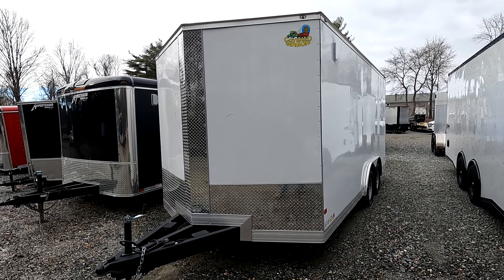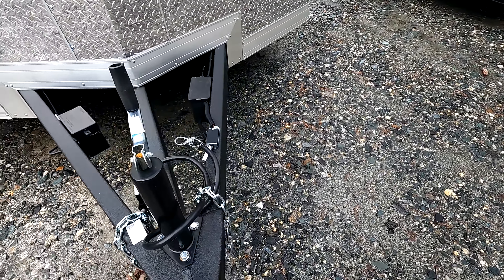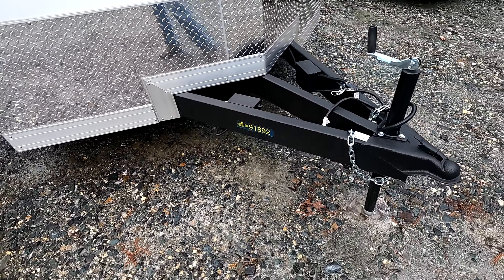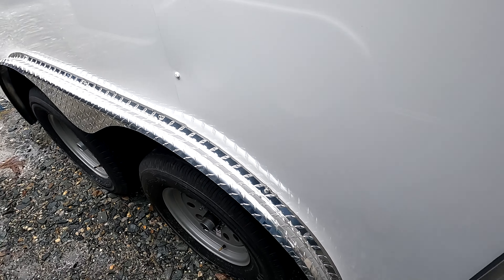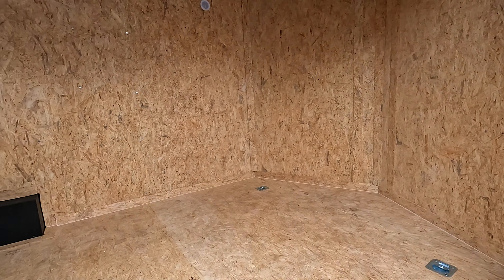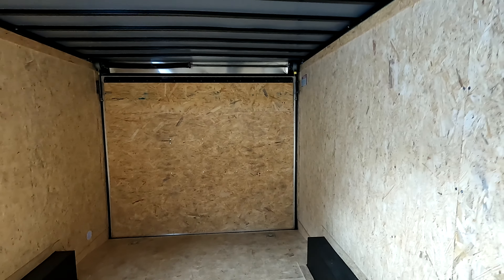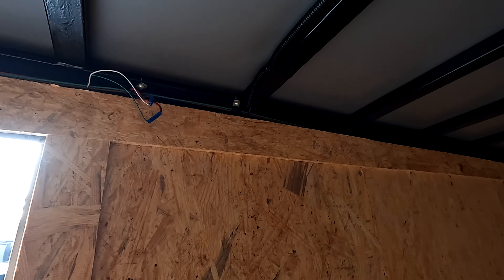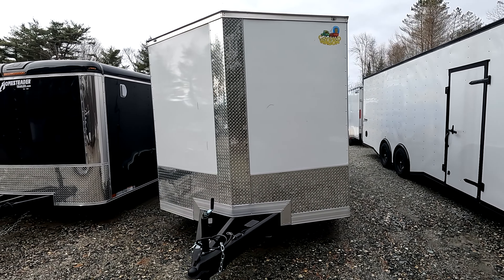💥💥16x8 TOY HAULER, ENCLOSED CARGO TRAILER WALKAROUND #9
16x8 ENCLOSED TRAILER
FYI VISIT -  COVEREDTRAILERS.COM